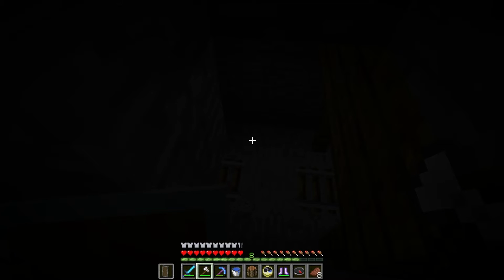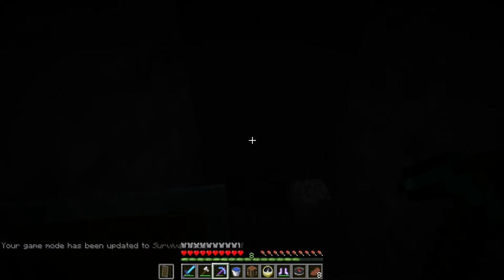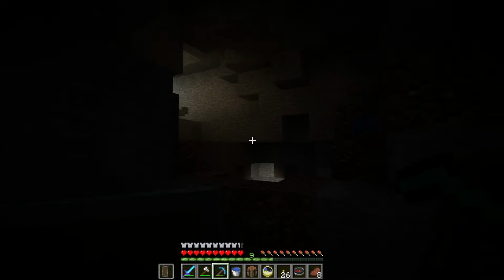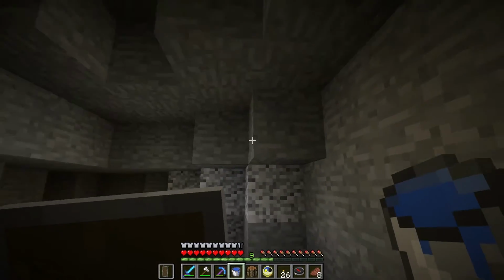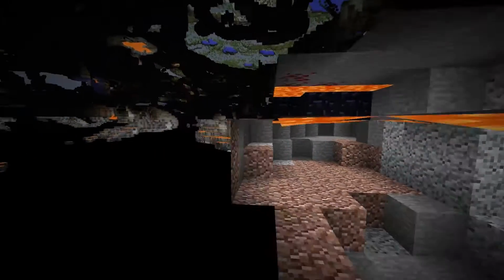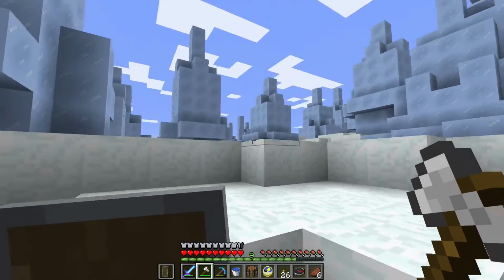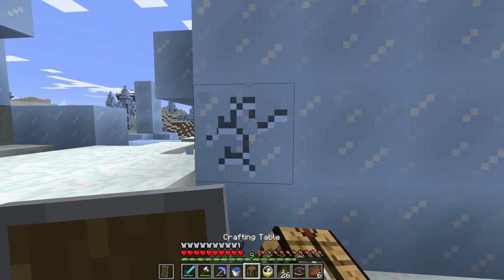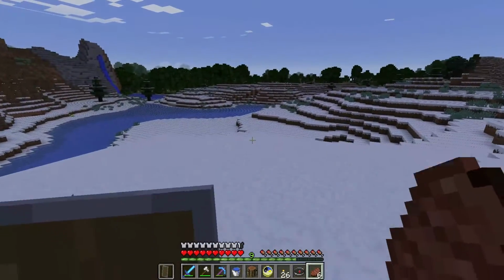Minecraft 1.9.4 playthrough pt.15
we get ourselves into an ice spikes biome somehow.